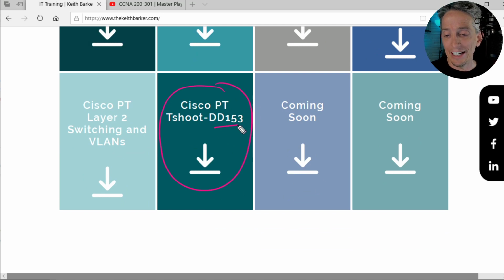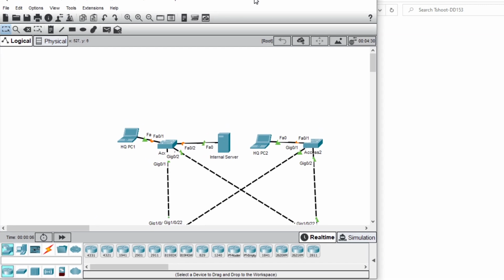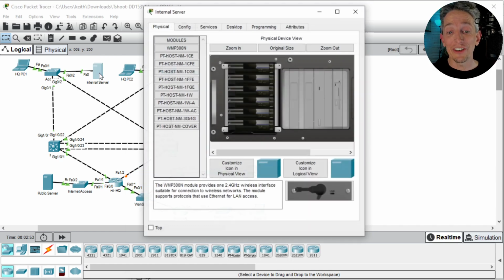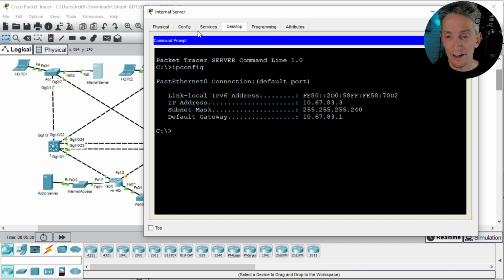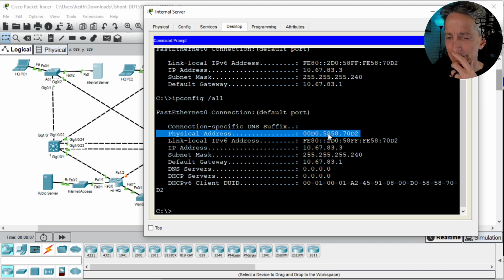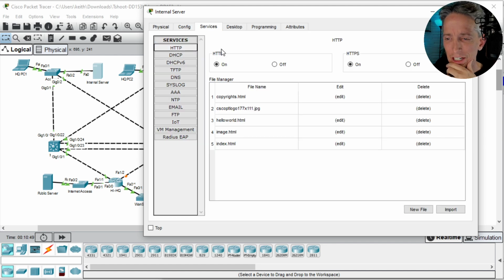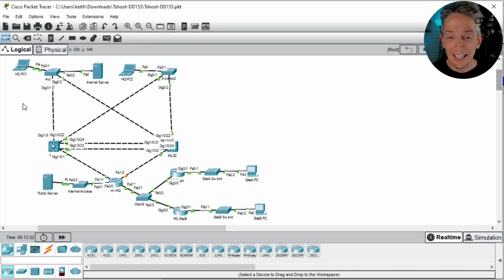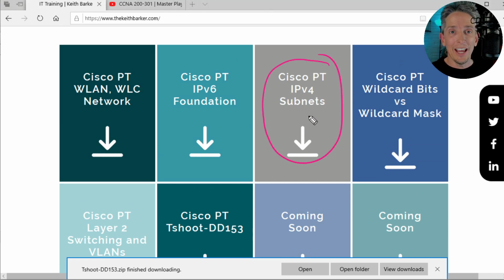Packet Tracer Troubleshooting Lab (DD153) | Cisco CCNA 200-301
And…